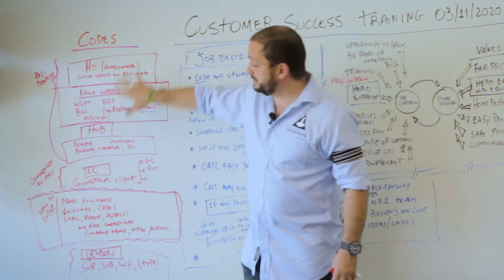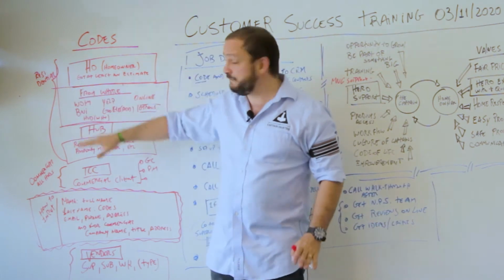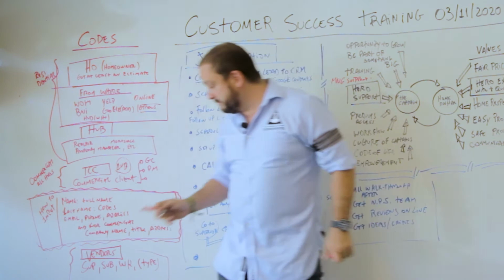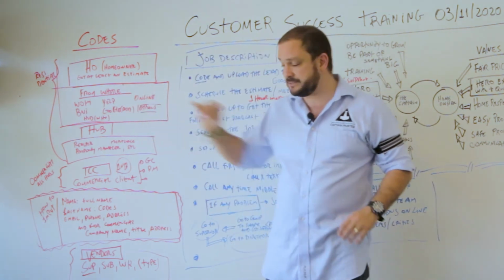Customer success 4/4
Customer success duties and handful tools training.